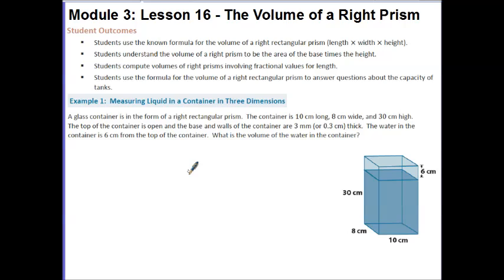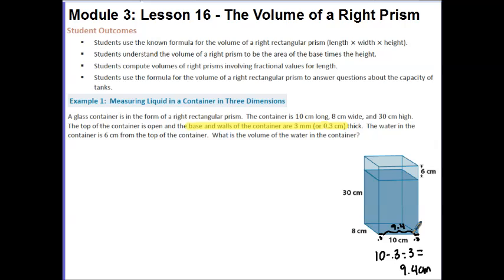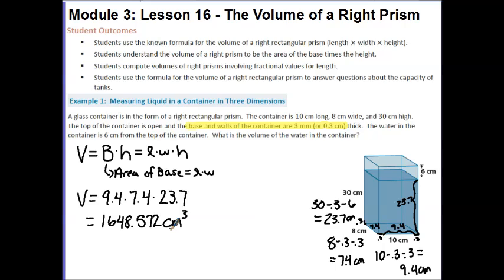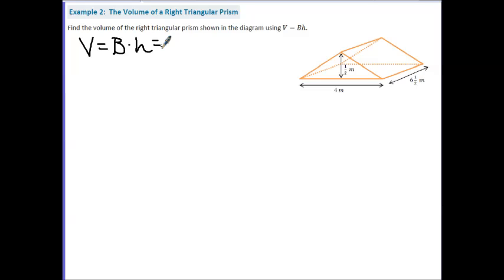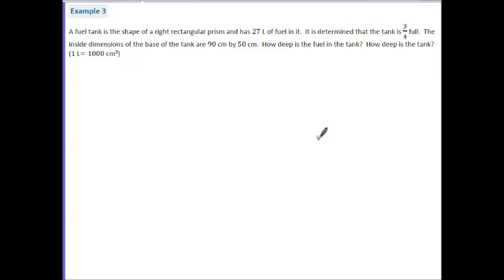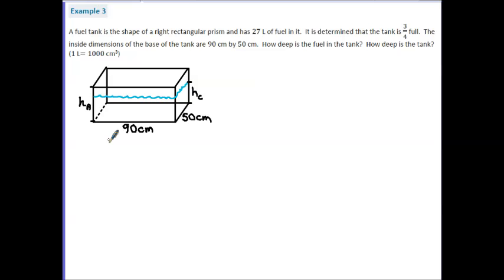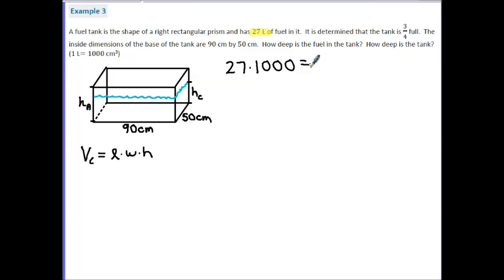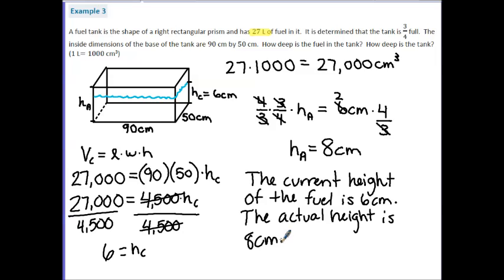Math 7: Module 3 Lesson 16 Video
Flipped Math 7 NYS Common Core Module 3 Lesson 16 on Volume of a Right Prism. Corresponds to NYS Module 3 Lessons 23 & 24.